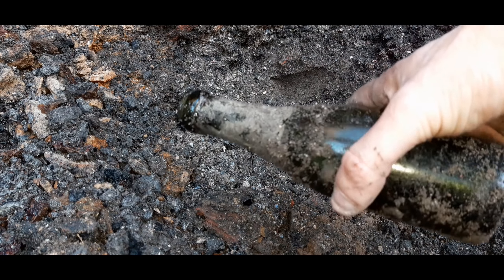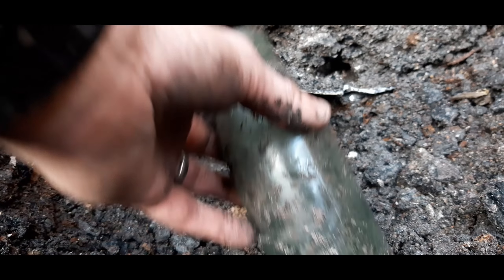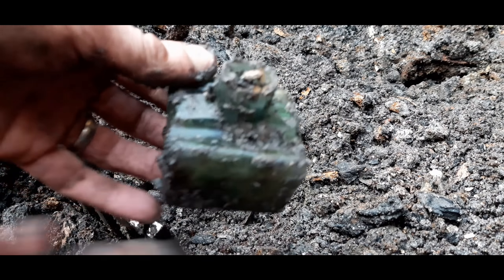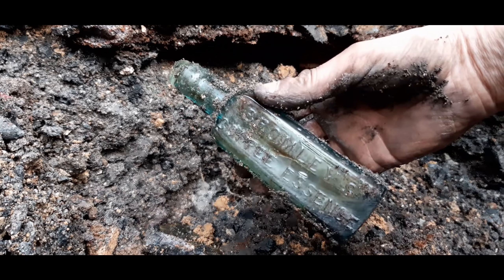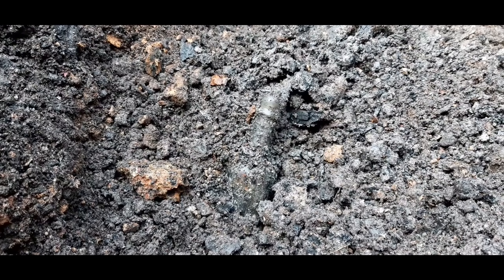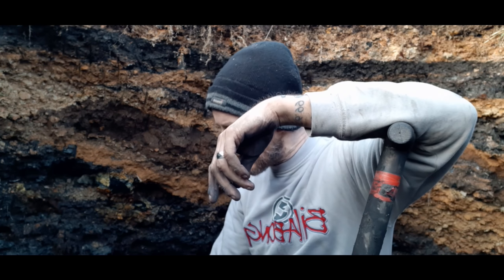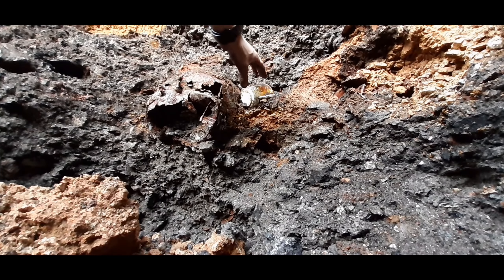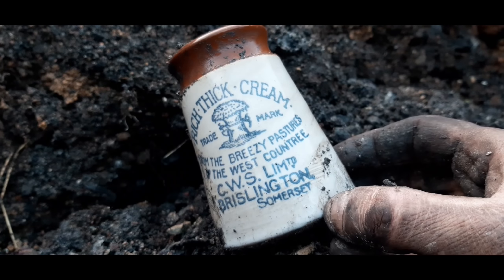bottlediggertom round 6 on the beers tip